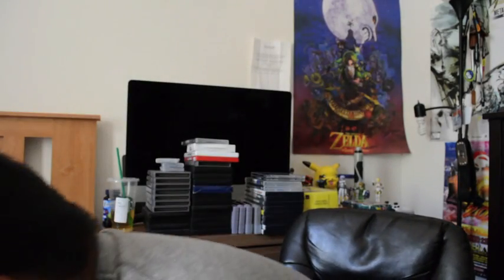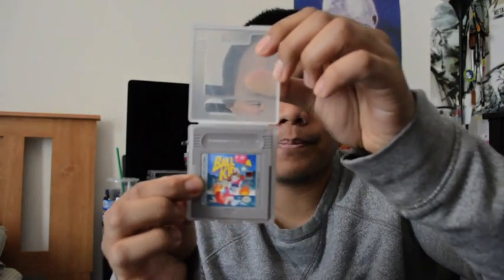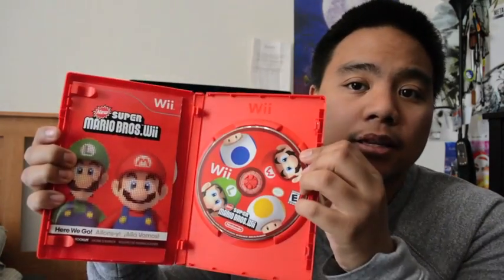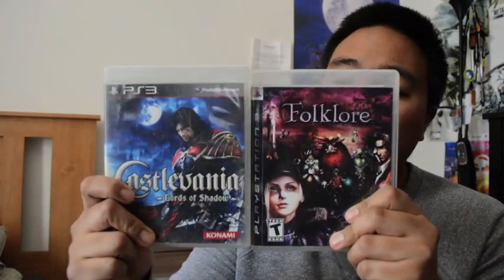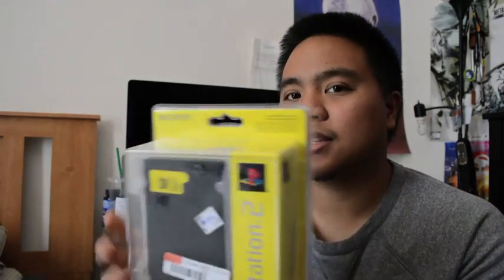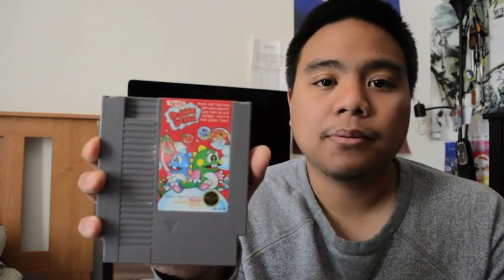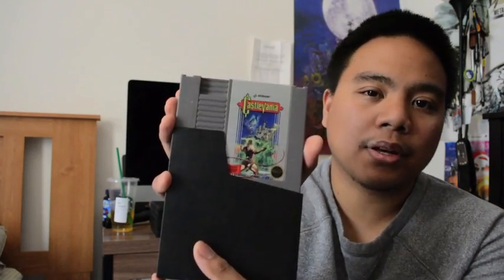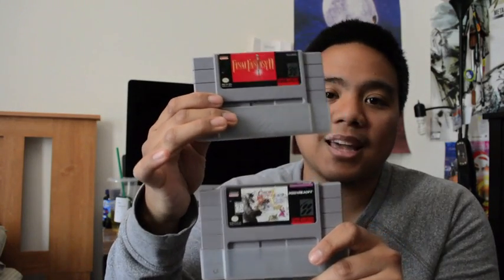Video Game Pick Ups 2016